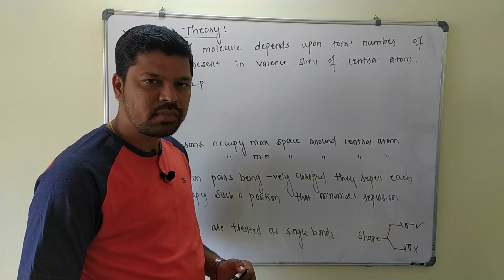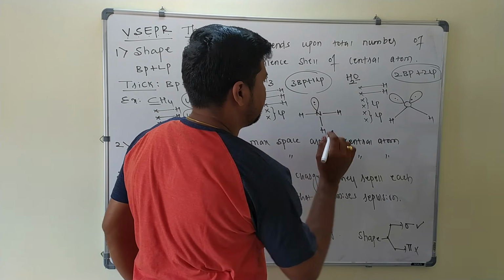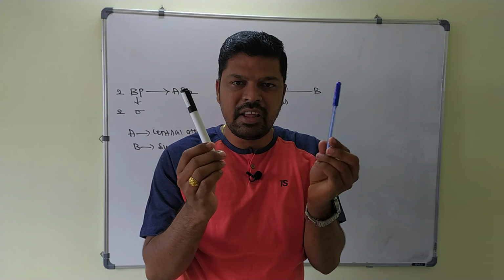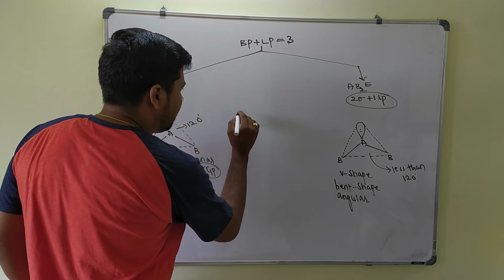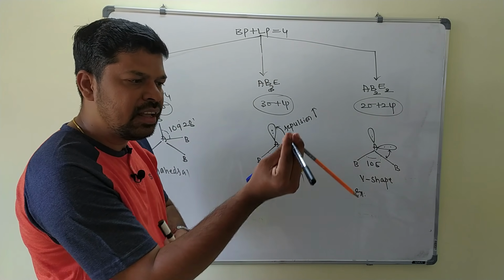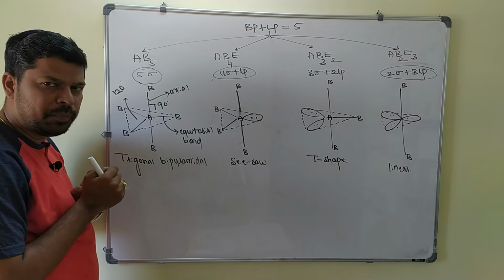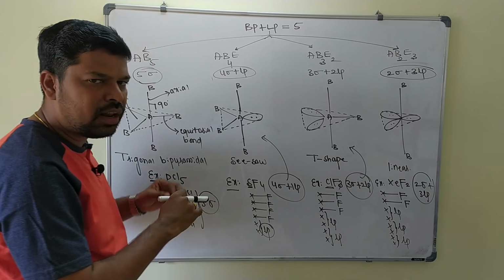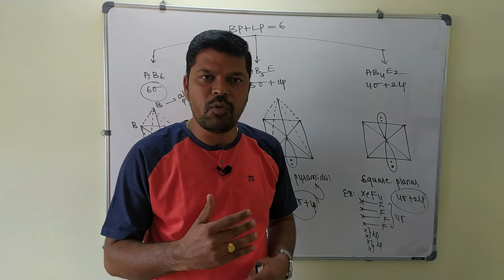VSEPR THEORY TRICKS TO FIND LP+BP SHAPE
Trick to find shape of molecule, VSEPR Theory postulates, VSEPR Theory examples, VSEPR Theory shape class 11,
Lone pair bond pair, bond angle. Difference between geometry n shape
Regular n Irregular shape molecule n their dipole moment. For Neet N Jee must watch , geometry of molecule,  predicting shape of molecule, chemistry class 11, chemical bonding,  Gillespie-Nyholm theory after its two main developers, Ronald Gillespie and Ronald Nyholm. molecular geometry,